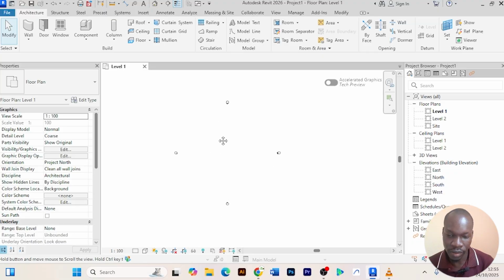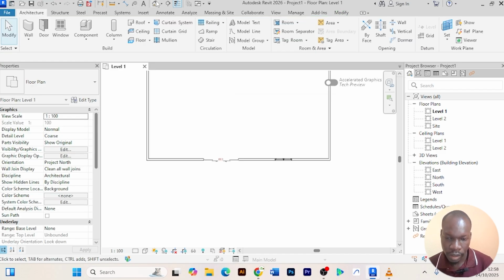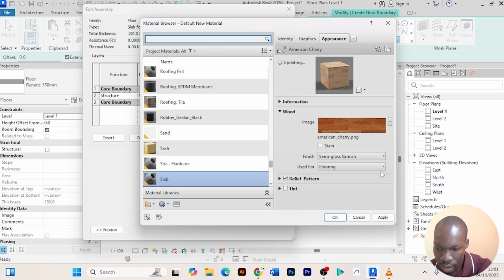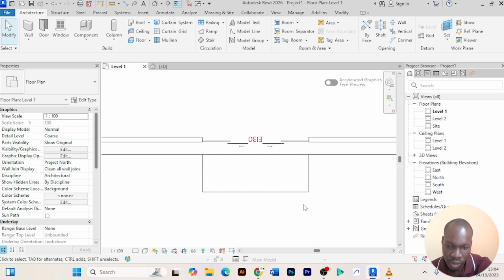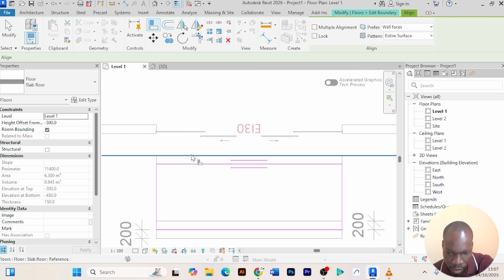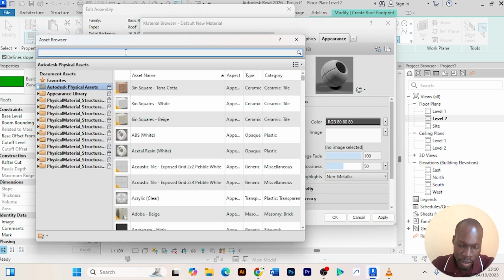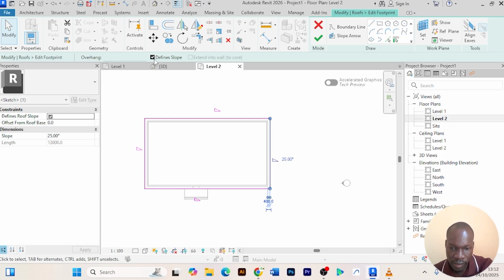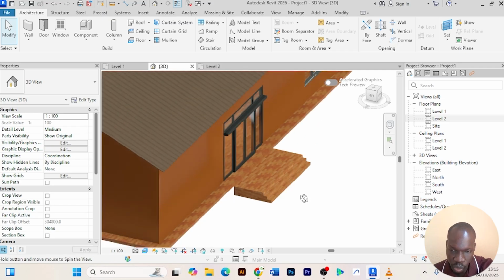Revit 2026 Floor and Roof Tricks You Need to Try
Start your journey in **architecture** with this **revit tutorial**! This video shows **how to** create a **revit roof, Slabs** in **Autodesk Revit 2026**, perfect for **revit for beginners** and those looking for a **revit 2026 tutorial for beginners**.